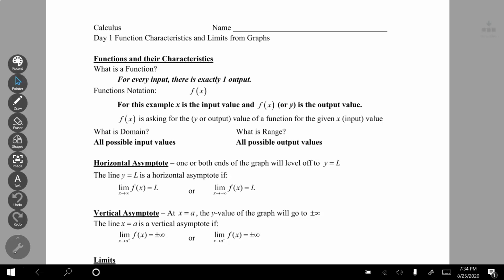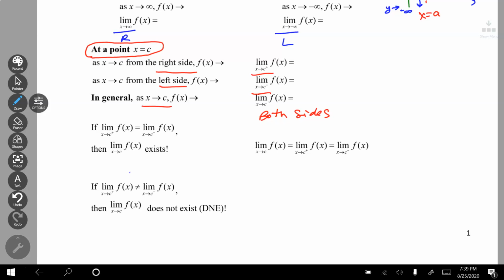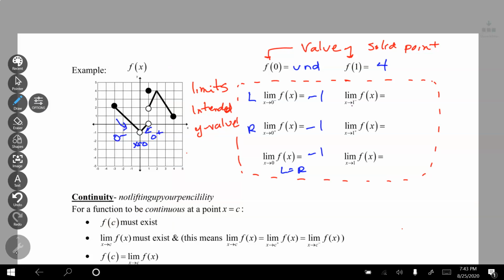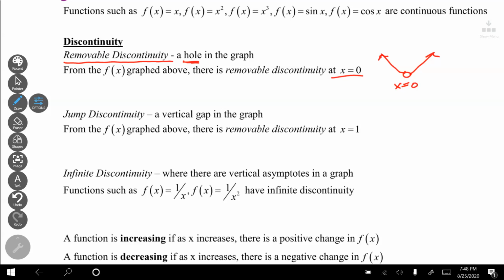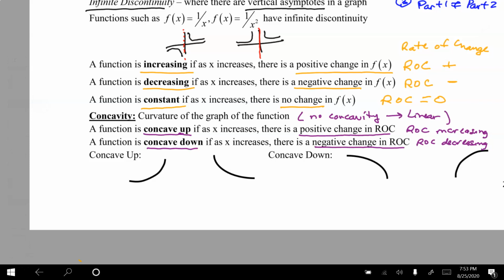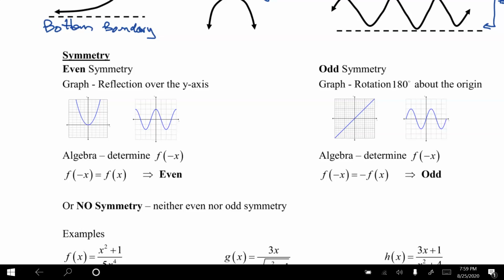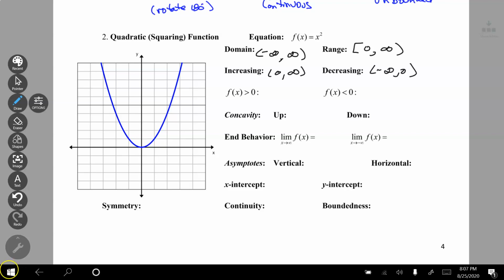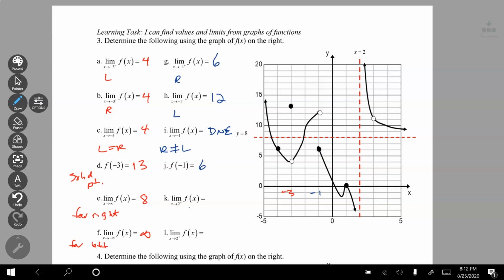Day 1 Function Characteristics and Limits Video Notes